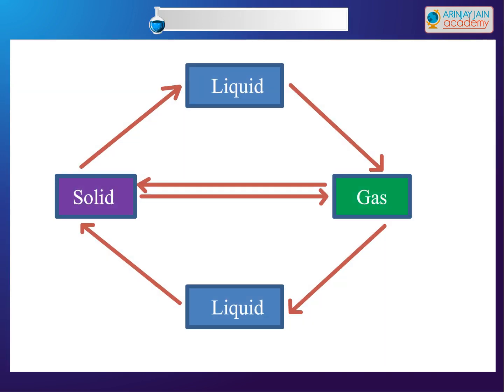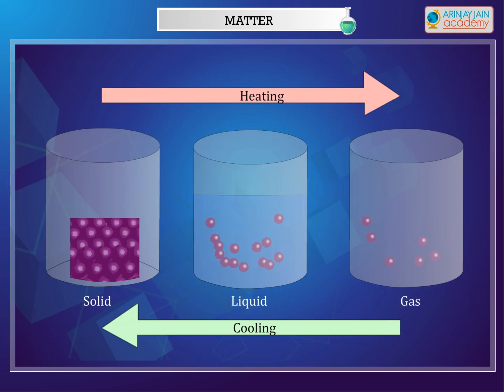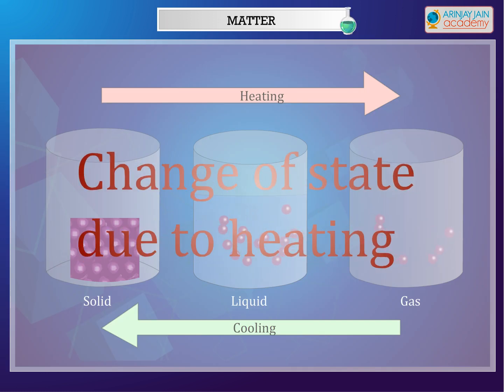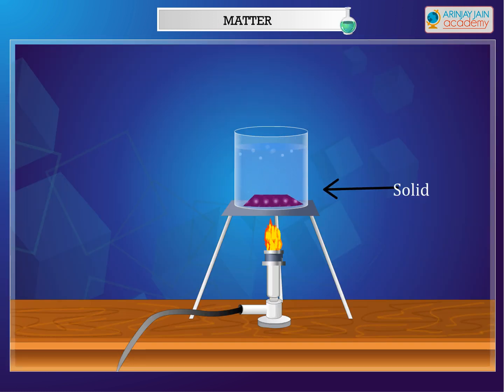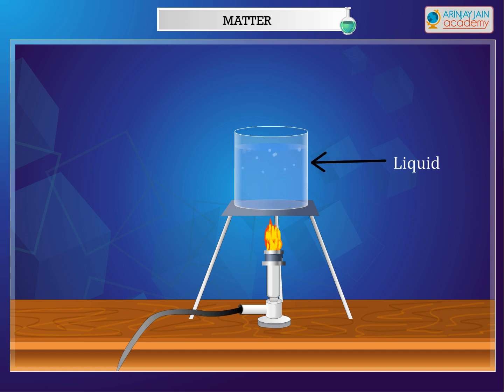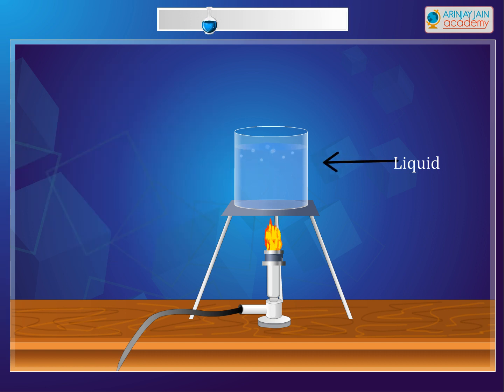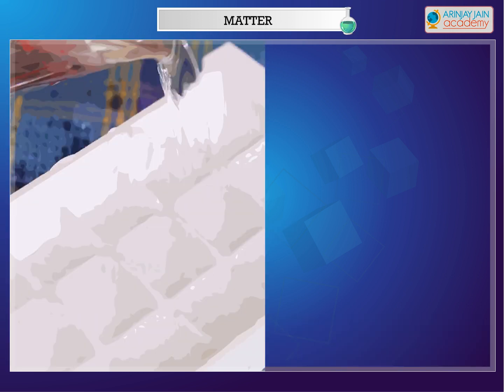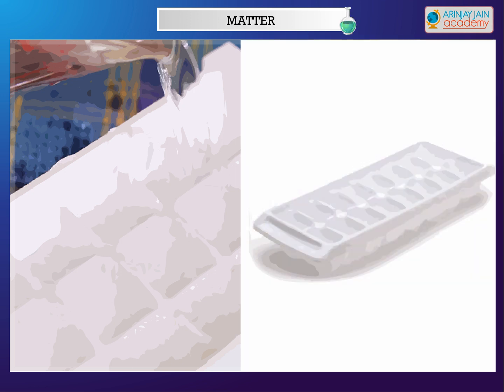Science - Change in States of matter - CBSE Class 4 Science (IV)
The Video can be used by students of CBSE, ISCE, NCERT and other Boards looking for concrete solutions in education.. Learn about force - Muscular force, Gravitational force, Frictional Force and Mechanical force